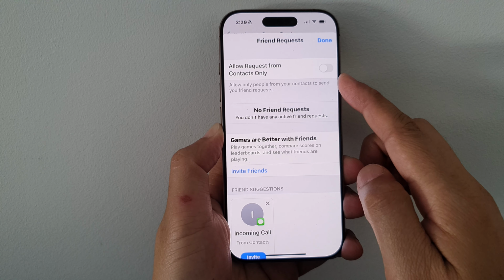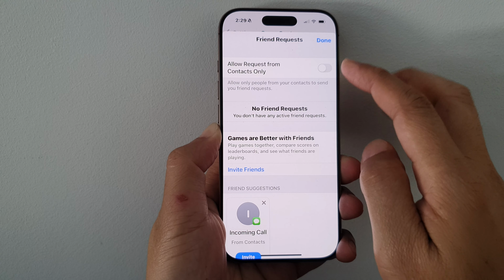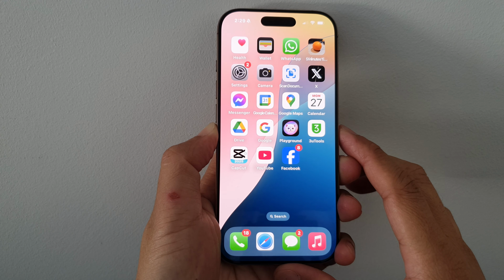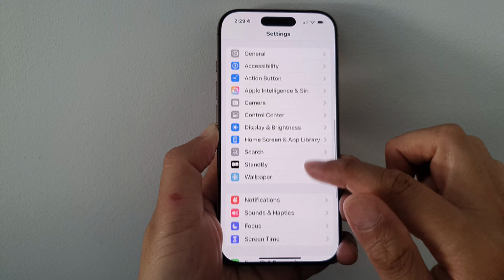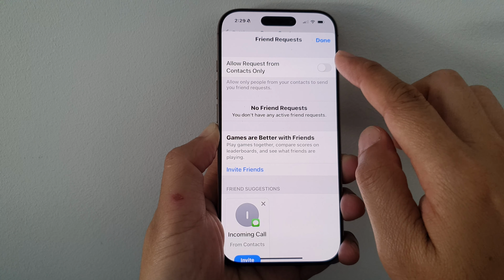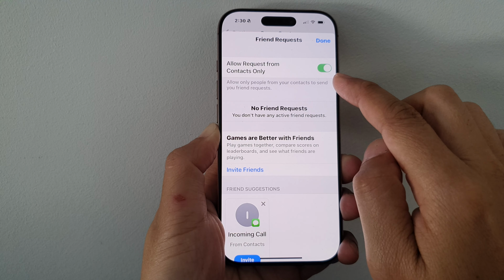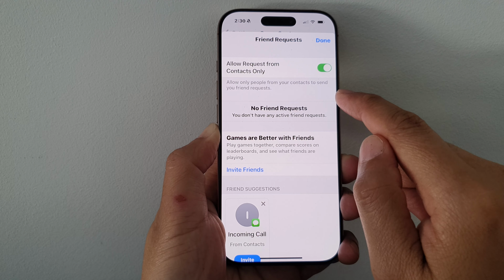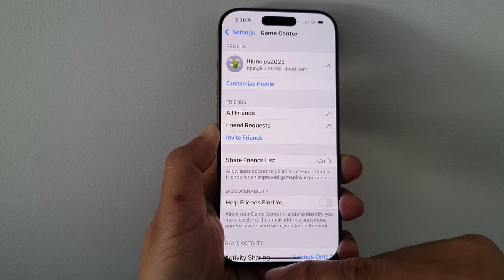📲🚫 Block or Allow Game Center Friend Requests From Contacts Only on iPhone 16/16 Pro Max/iOS 18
In this video, we’ll show you how to enable or disable the Allow Game Center Friend Requests From Contacts Only feature on your iPhone 16/16 Pro Max running iOS 18. This setting gives you more control over who can send you friend requests in Game Center, making your gaming experience more secure. Whether you want to keep things private or open up to more players, we’ll guide you through the steps.